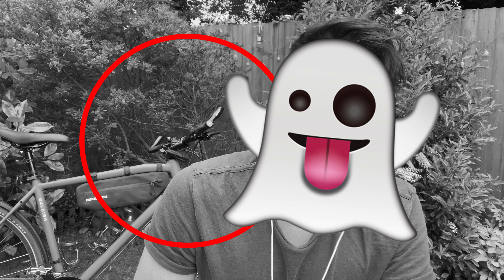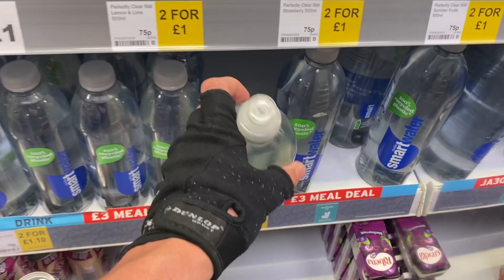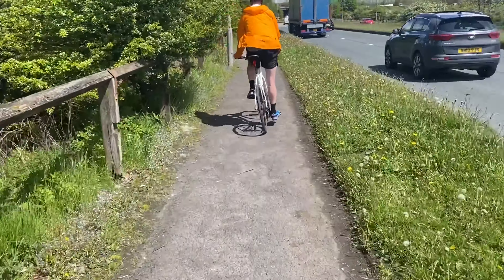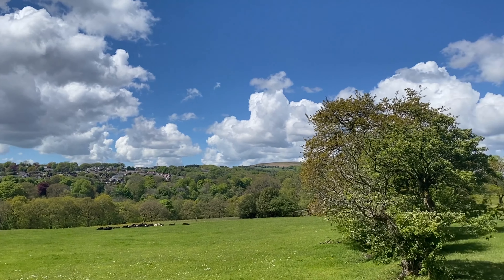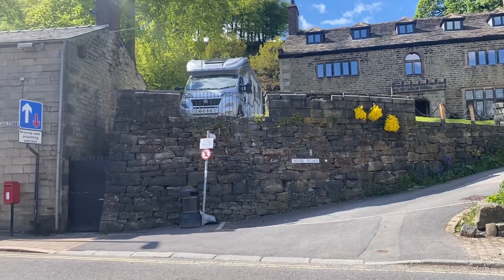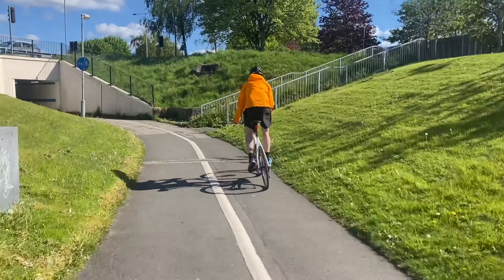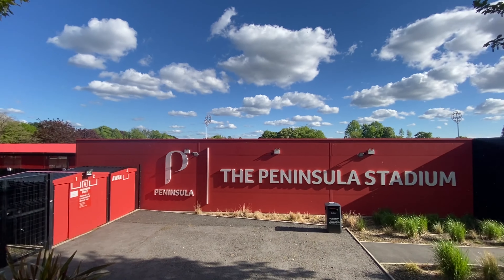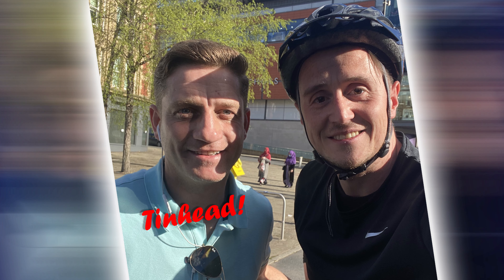St Helens to Ramsbottom Round-Trip (112km Cycle) - Via Wigan, Bolton, Manchester, Salford & Bury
Another day cycle, this time without trains! We headed out via Wigan and Bolton to Peel Monument in Ramsbottom before then heading into Manchester and then finally making our way home.

Plenty of points of interest along the route - Peel Monument, Gigg Lane (Bury FC), Peninsula Stadium (Salford City FC) and Manchester City Centre.

As you may have seen in the thumbnail - we bumped into a former Brookside star en-route (Brookside, Channel 4, 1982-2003 - RIP!) - you'll have to watch to find out who it was!